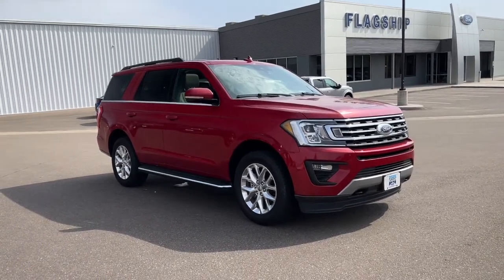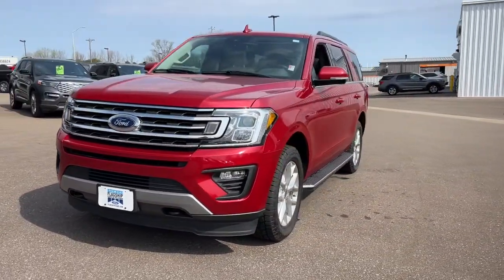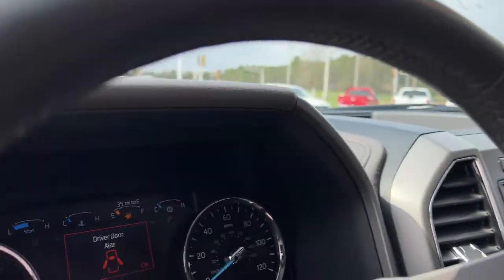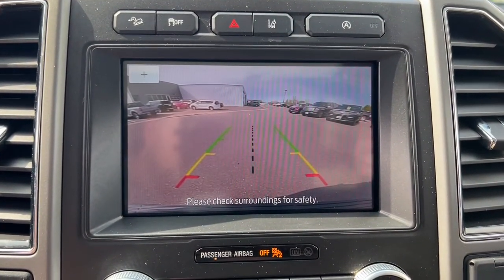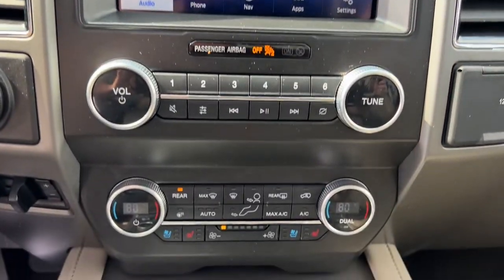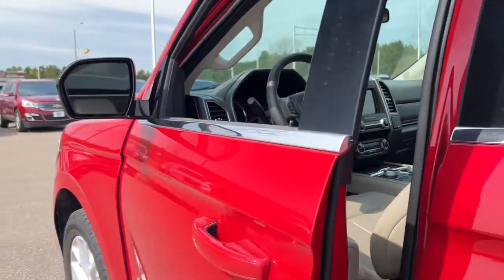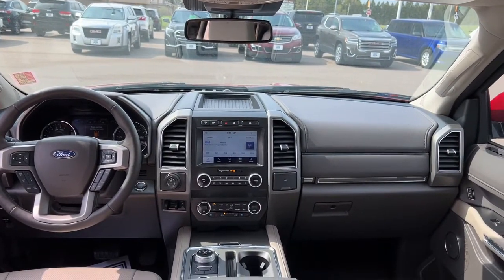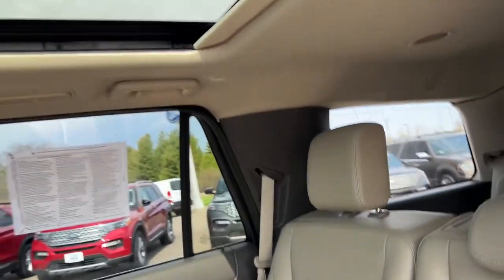2021 Ford Expedition Baldwin, Hudson, Ellsworth, New Richmond, Eau Claire, WI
Red Used 2021 Ford Expedition available in Baldwin, Wisconsin at Flagship Ford. Servicing the Hudson, Ellsworth, New Richmond, Eau Claire WI area.

#{MAKE}
#{MODEL}
2021 Ford Expedition XLT - Stock#: 90824P - VIN#: 1FMJU1JT4MEA33899

Flagship Ford
850 Fern Drive

PANORAMIC SUNROOF SYNC BLUETOOTH HEATED SEATS LEATHER INTERIOR BACK UP CAMERA REMOTE START REMAINDER OF FACTORY WARRANTY POWER DRIVER SEAT POWER PASSENGER SEAT TOW PACKAGE SYNC 3 PUSH BUTTON START AUTOMATIC TRANSMISSION REVERSE SENSING SYSTEM TOUCH SCREEN 4WD 110V/150W AC Power Outlet 2 Smart Charging USB-A Ports In 3rd Row 20 Polished Aluminum Wheels 2nd Row 40/20/40 Tip & Slide Seat 3.73 Axle Ratio 3rd Row Power-Folding Head Restraints 3rd Row Vinyl Seat 4-Door Intelligent Access (Lock/Unlock) ActiveX-Trimmed 1st & 2nd Row Seats Adaptive Cruise Control Advanced Security Pack Chrome Platform Running Boards Equipment Group 202A High Package Ford Co-Pilot360 Assist Heated Steering Wheel Heated/Ventilated Front Seats Heavy-Duty Engine Radiator Heavy-Duty Trailer Tow Package Instrument Panel Cluster Integrated Trailer Brake Controller Panoramic Vista Roof Power Liftgate Power Tilt/Telescopic Steering Wheel w/Memory Power-Folding Sideview Mirrors w/Autofold Pro Trailer Backup Assist Remote Start Santa Cruz Vinyl-Wrapped Center Console Side Rails SecuriCode Keyless Entry Pad Voice-Activated Touch-Screen Navigation System Wireless Charging Pad.brbrbrRapid Red Metallic Tinted Clearcoat 2021 Ford Expedition XLT 4WD 10-Speed Automatic EcoBoost 3.5L V6 GTDi DOHC 24V Twin TurbochargedbrbrOdometer is 3753 miles below market average!brbrbrLocated just 16 minutes from the Minnesota Wisconsin border on Interstate 94 at Exit 19 Flagship Ford of Baldwin is proud to offer this 2021 Ford Expedition XLT for sale. At Flagship Ford we believe every customer deserves a first class experience before during and after the sale. Thats why we utilize an upfront pricing strategy that allows our sales consultants to focus on helping you find the perfect vehicle in a low pressure buying environment. And with over 15 banks and credit unions to choose from right here we can tailor a plan to fit your needs. Sales hours are Mon. Thru Thurs. 8:30am to 6:00pm Fri 8:30am to 5:30pm and Sat. 9:00am to 2:00pm.